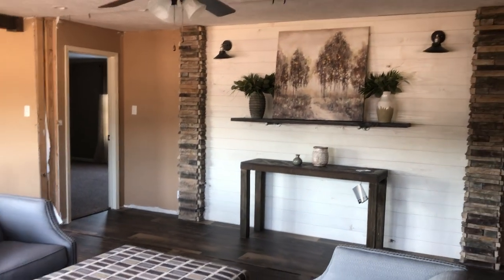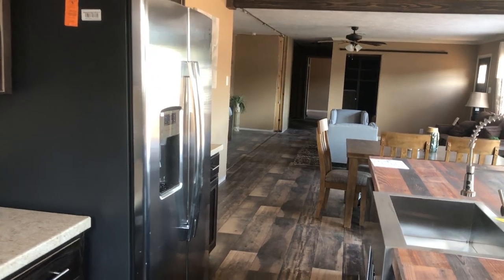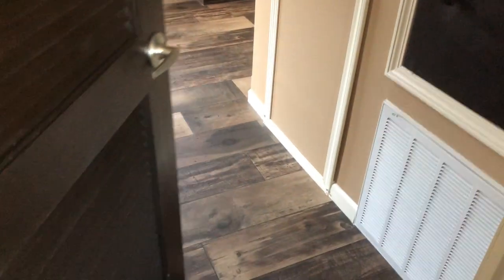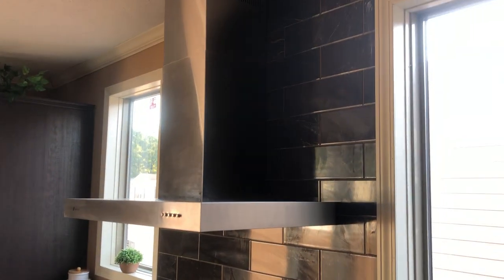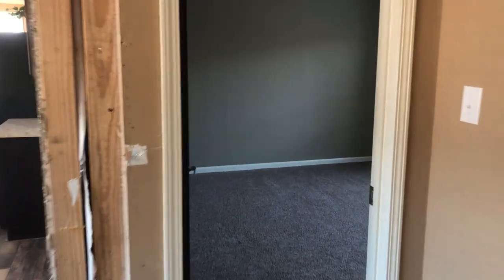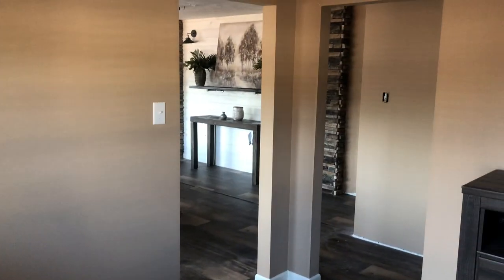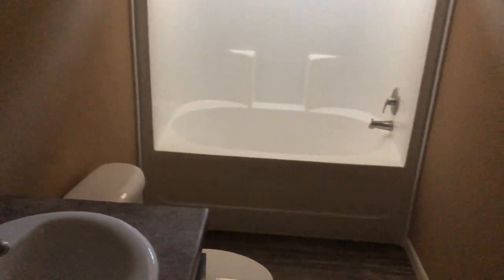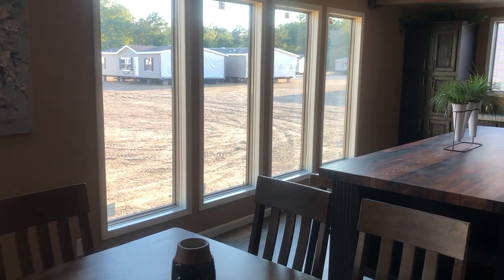"The Dagger" Mobile Home built by Platinum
The dagger by Platinum. 3 bed 2 bath with a bonus room.